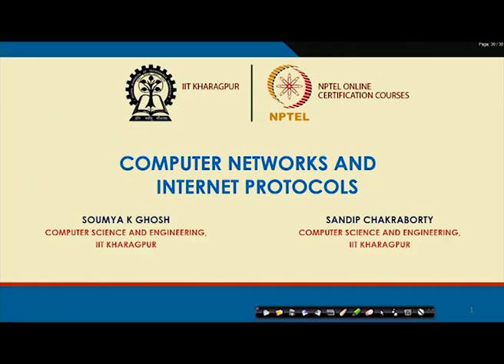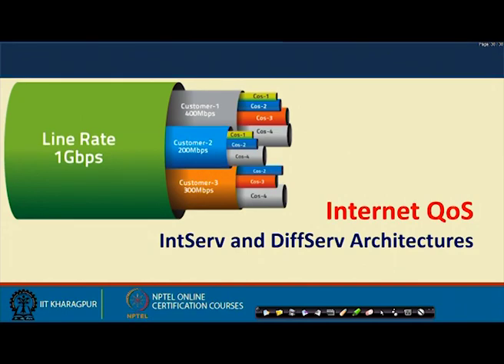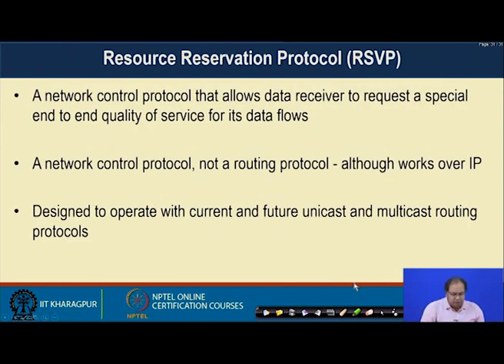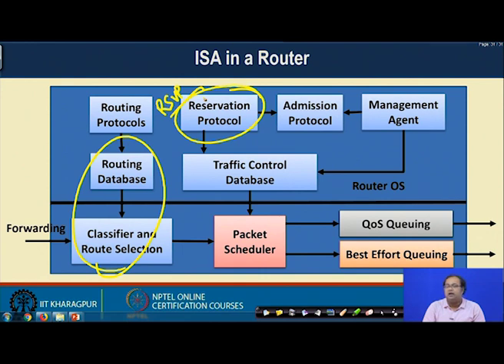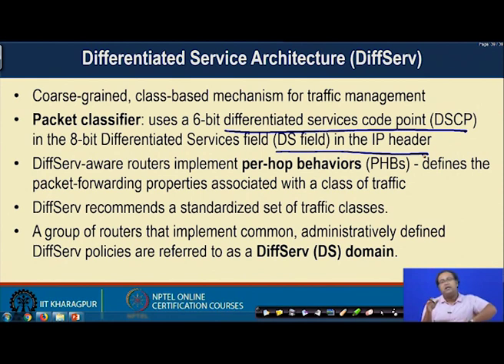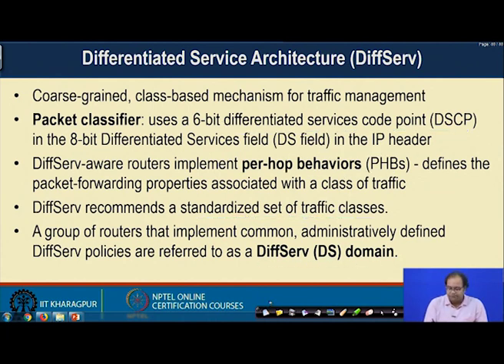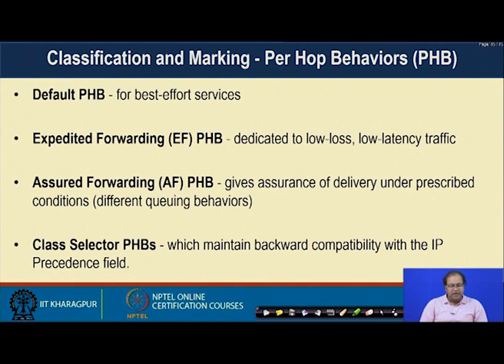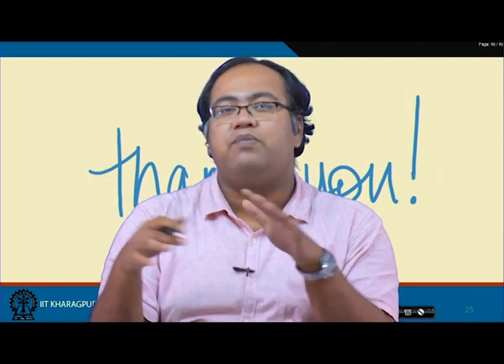Internet QoS - V ( Integrated and Differentiated Service Architecture)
Course: Computer Network and Internet Protocol